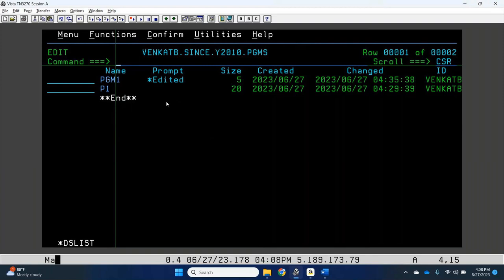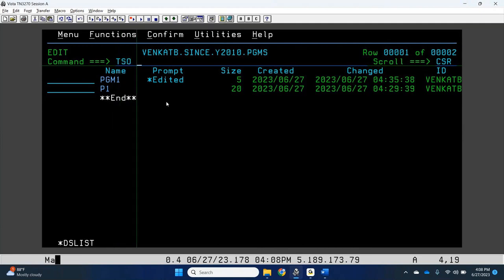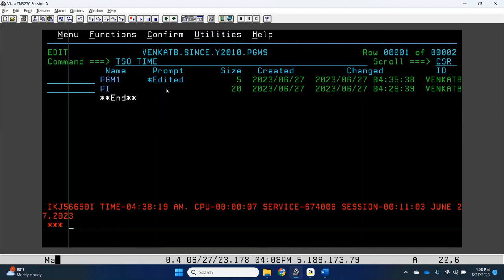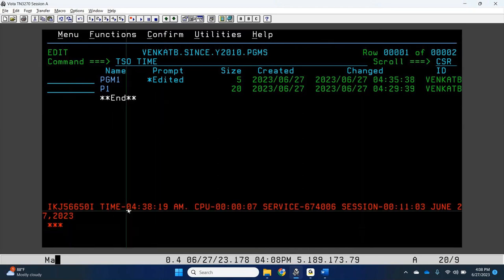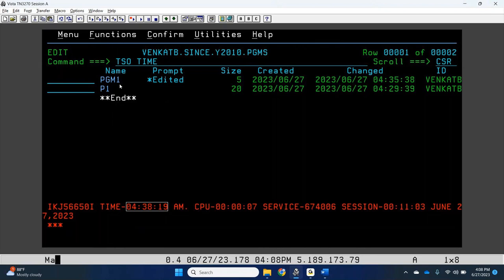Mainframe tips - TSO time Shorts